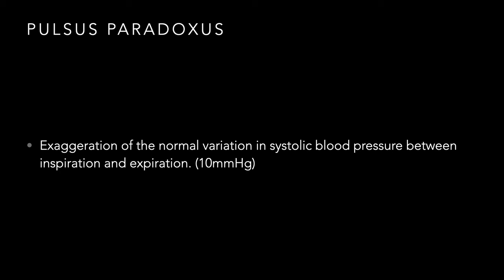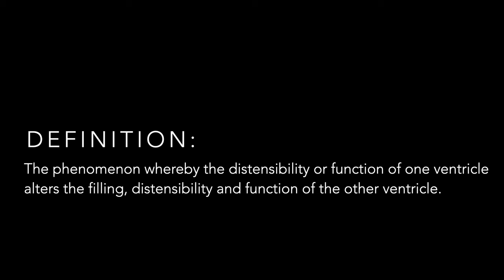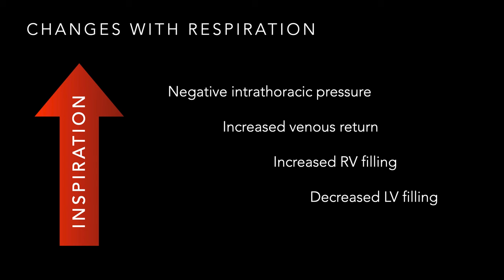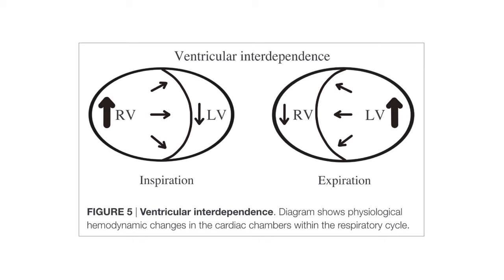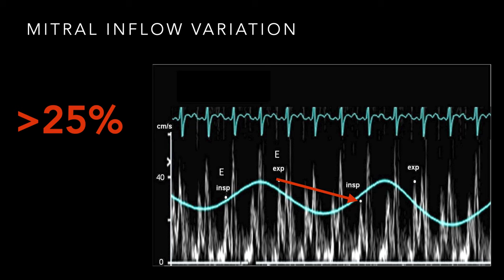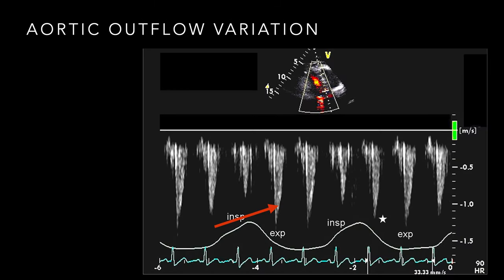Advanced Doppler for Pericardial Tamponade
In this lecture from our Ultrasound Grand Rounds, Dr. Matthew Tabbut, MD and Dr. Ashish Aneja, MD talk about ventricular interdependence and advanced doppler assessment of pericardial tamponade.